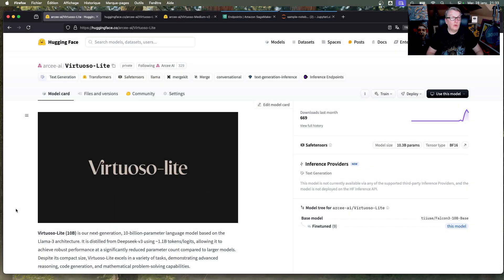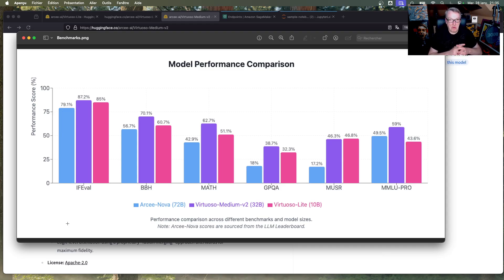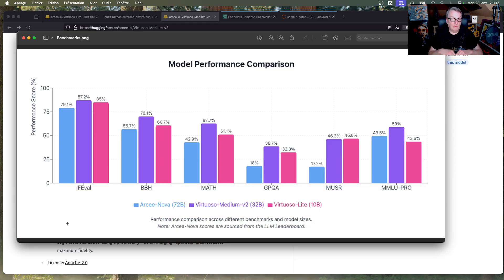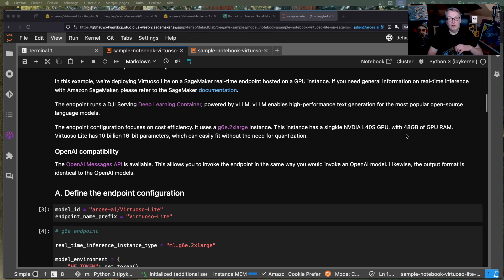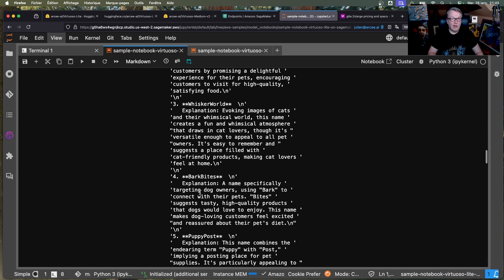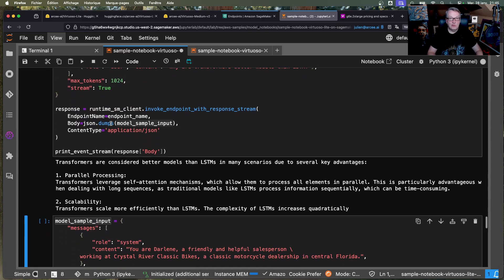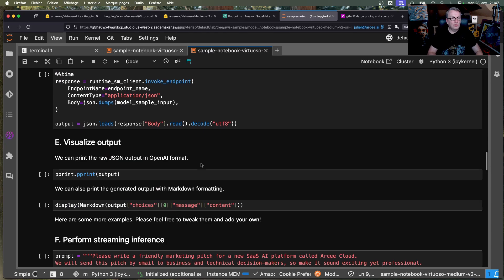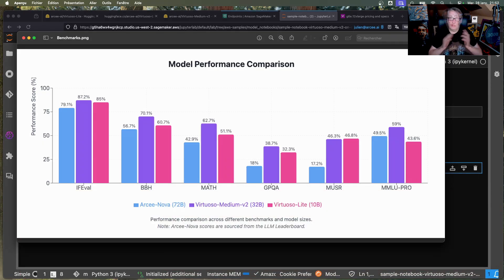Virtuoso Lite and Virtuoso Medium v2: distilling DeepSeek-V3 to 10B & 32B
In this video, we introduce two new Arcee open-source models distilled from DeepSeek-v3: Virtuoso Lite 10B and Virtuoso Medium v2 32B. We first look at the model pages on the Hugging Face hub. Then, we discuss evaluation benchmarks and show how the two new models outperform much larger models. Finally, we deploy the two models on Amazon SageMaker and run some quick tests.

If you’d like to understand how Arcee AI can help your organization build scalable and cost-efficient AI solutions, please get in touch at or by booking a demo

00:00 Introduction
00:49 Virtuoso Lite
01:47 Virtuoso Medium v2
02:25 Benchmarks
06:10 Virtuoso Lite demo on SageMaker
12:35 Virtuoso Medium v2 demo on SageMaker
14:50 Conclusion